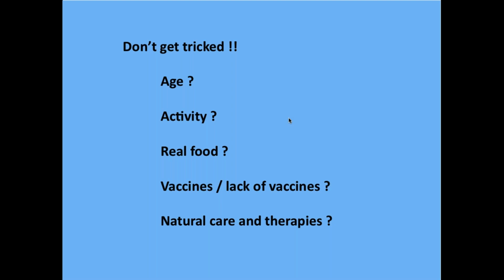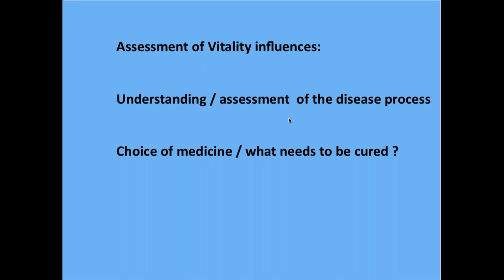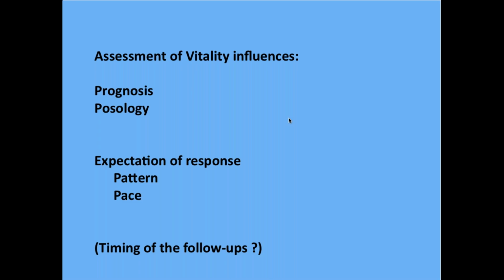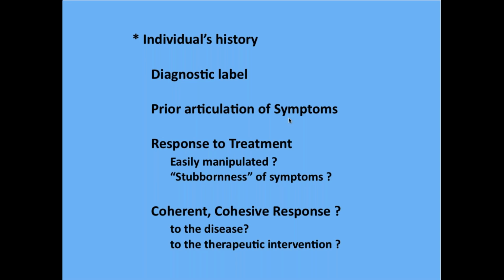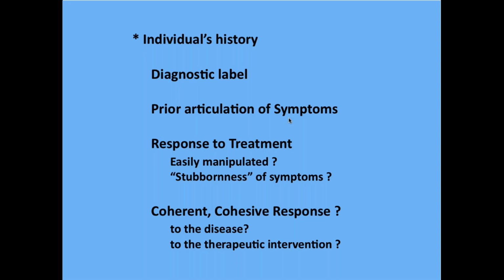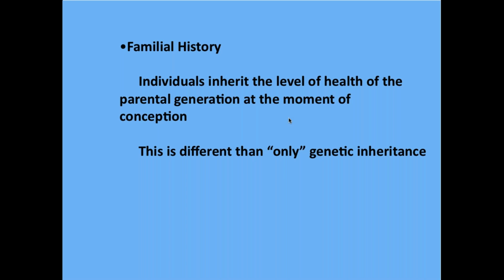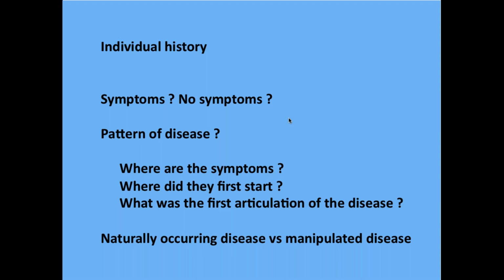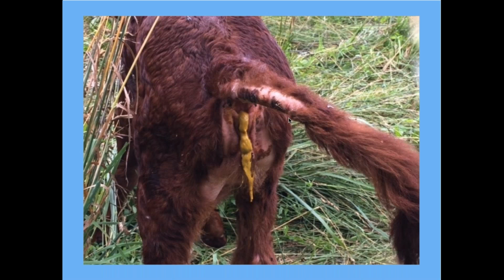AVH 2018 study group 3